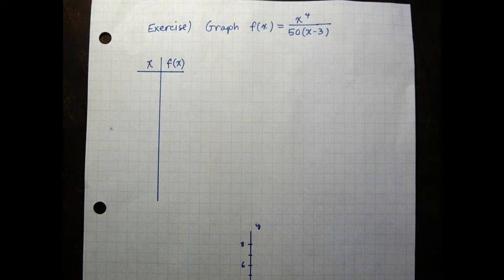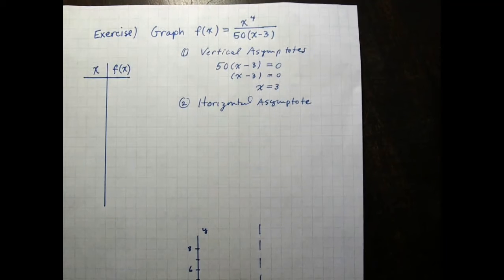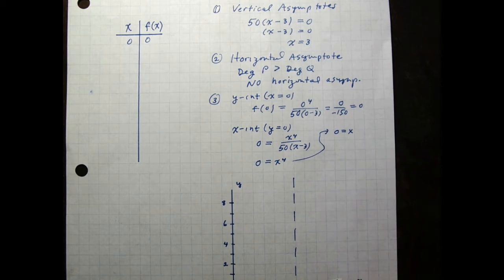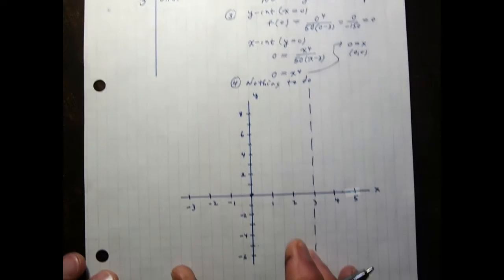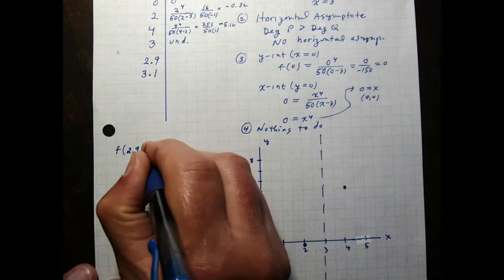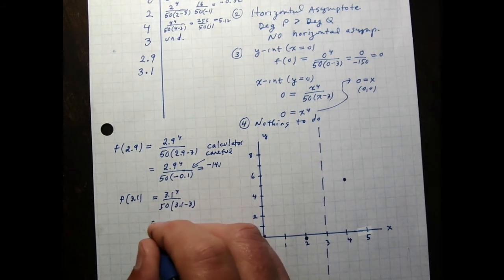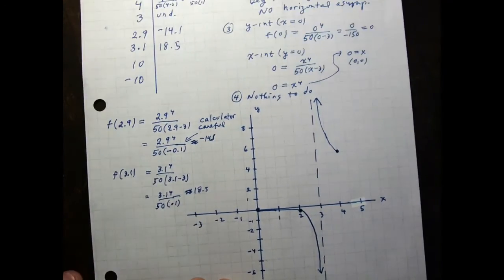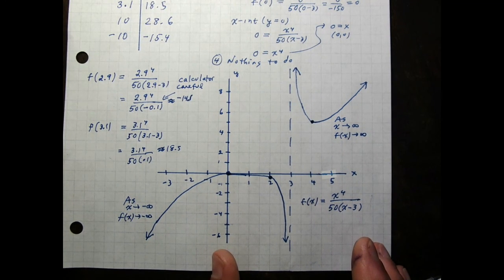MATH 90 Rational Functions P7 (206)